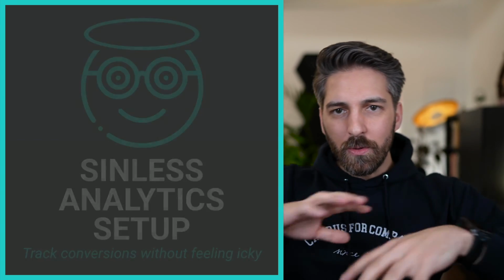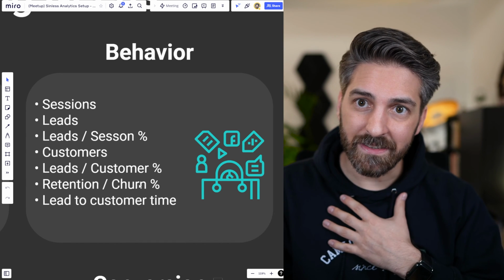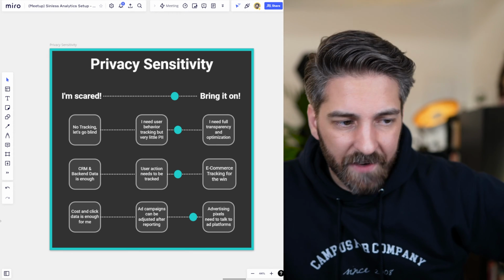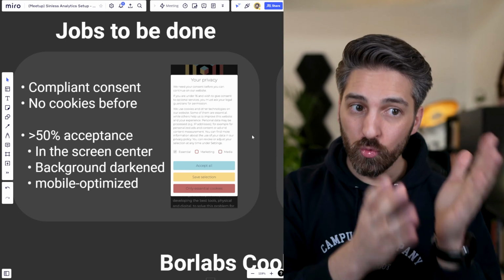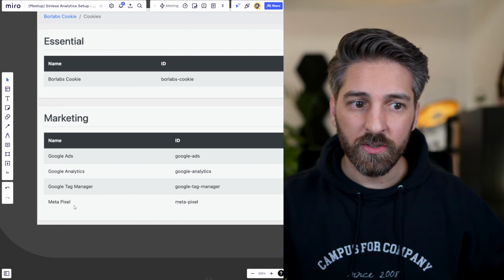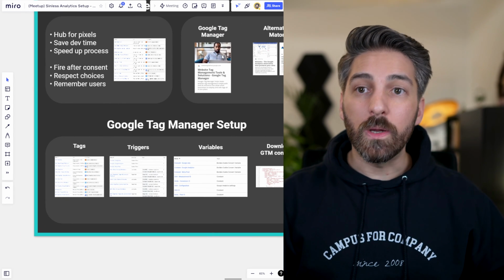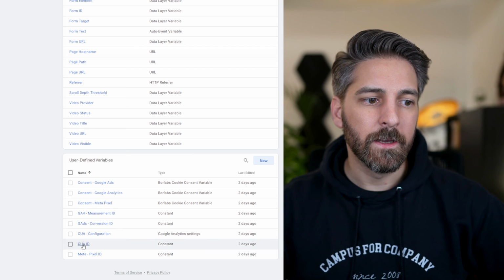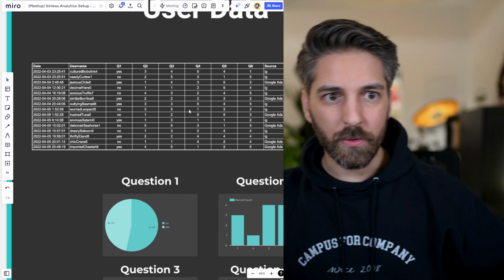Sinless Analytics Setup | Track Conversions Without Feeling Icky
If you want to look at the details in the slides, you can download them

In the good ol' days, you might have heard me say innocent words like "Let's track the sh*t out of our customer journey!" It actually was meant as a commitment to excellence in understanding what our users like to do and what not. These days even thinking about analytics might leave a bad taste in our mouths. Data protection laws on one side and manipulative social media platform practices on the other side have given a good analytics setup a bad rep. Let's adopt a good tracking setup that doesn't make us feel icky in our own startups.

Let's get an overview of:
- Obtaining user consent for tracking
- Managing analytics pixels in one place
- Choosing suitable pixels for the job
- Making sure tracking really works
- Building actionable analytics reports

In terms of tools, we will look at (including alternatives):
- Borlabs Cookie for Consent
- Google Tag Manager for tag management
- Google Analytics, Meta Pixel, and Google Ads Conversion Tags
- Ghostery, Google Tag Assistant, and Facebook Pixel Helper
- Google Analytics, Sheets, and Data Studio for reports

This sinless analytics setup will give us a clear view of who is doing what for how much. It will automatically provide feedback to our paid ads platforms like Instagram and Google Ads on which audiences and ads optimize our campaigns.

0:00 - Intro Sinless Analytics Setup
04:37 - Tracking Needs - Acquisition, Behavior, Audience, Conversion
11:36 - Privacy Sensitivity - GDPR
17:17 - Tracking Stack
21:10 - User Consent
32:20 - Tag Management
45:15 - User Flow
50:27 - User Data

To watch all our past live streams and download all slides, join our free growth marketing course:

Ben